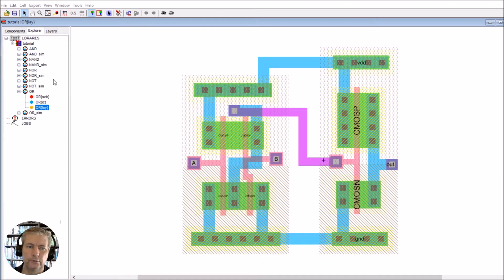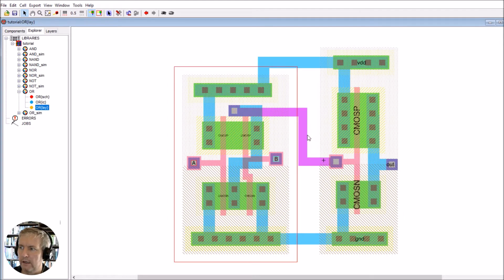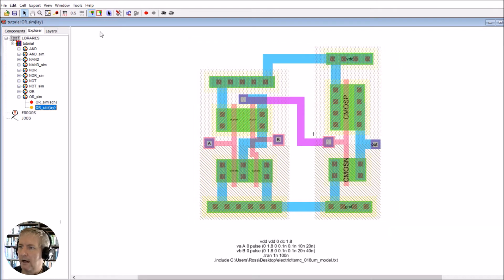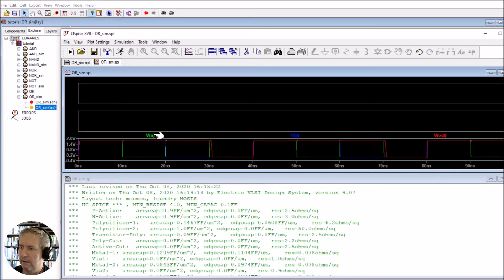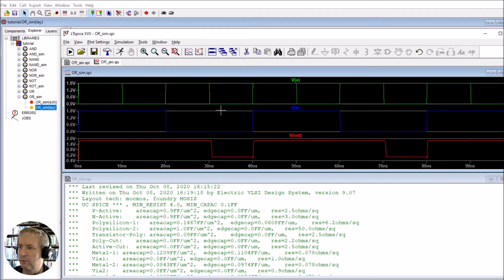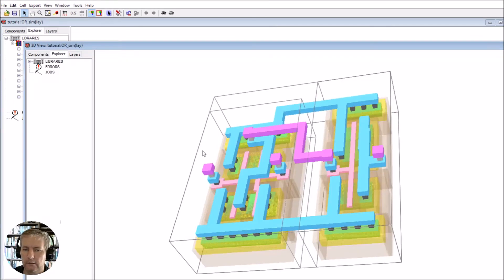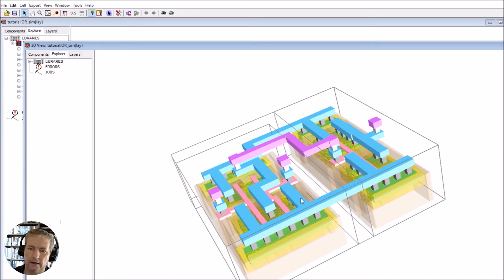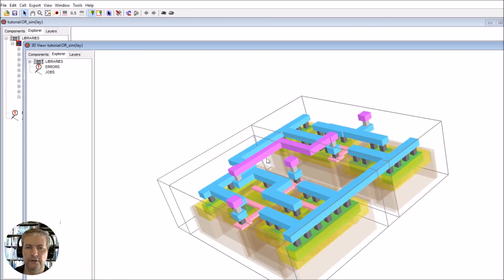CMOS OR Gate simulation